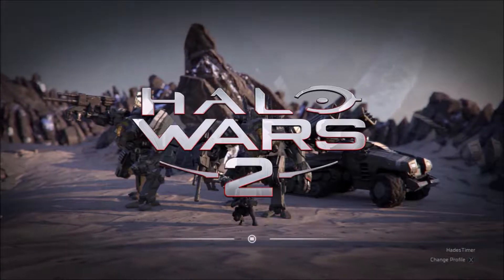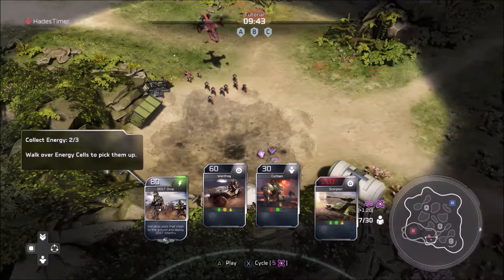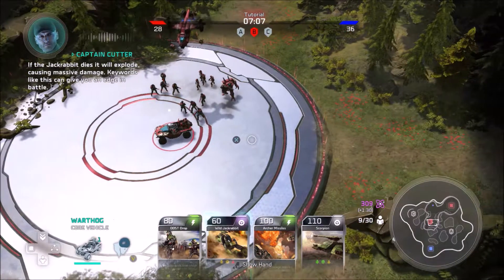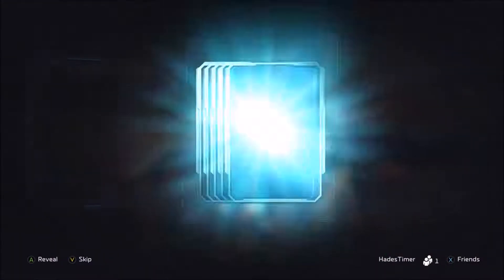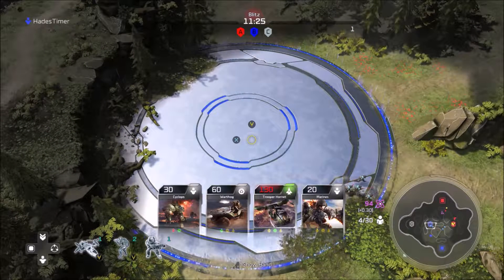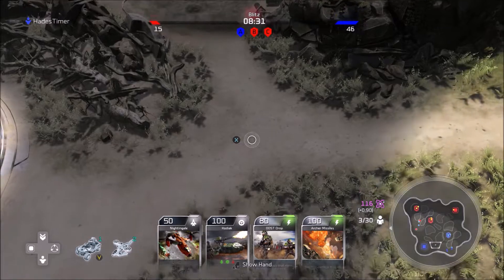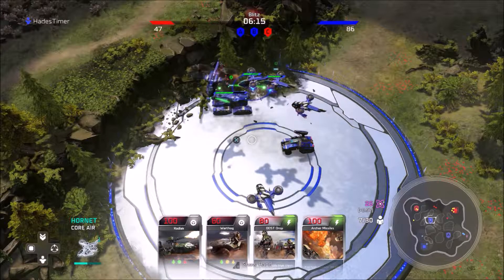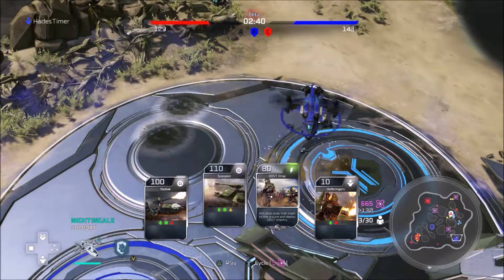Halo Wars 2 Blitz Beta: THANK YOU MICROSOFT!(XBOX ONE)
Join me for this introduction to Halo Wars 2 Blitz Mode in the Halo Wars 2 Beta.